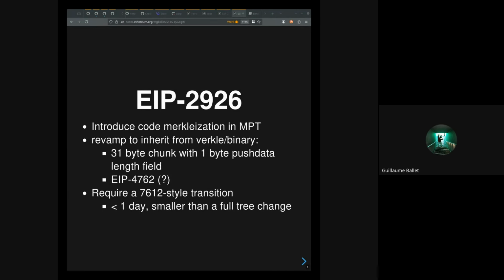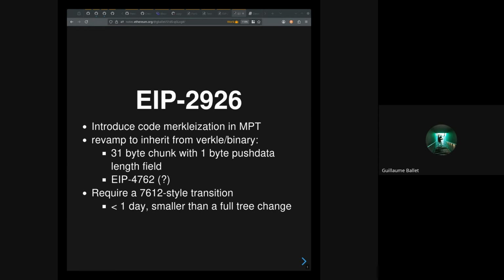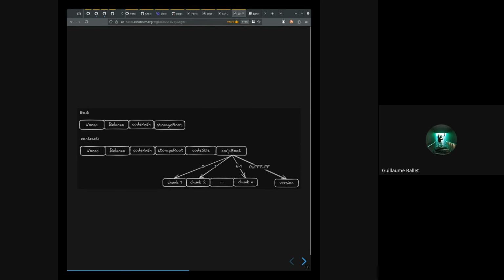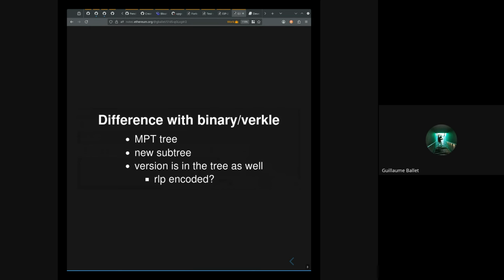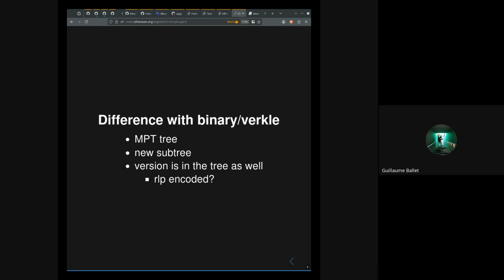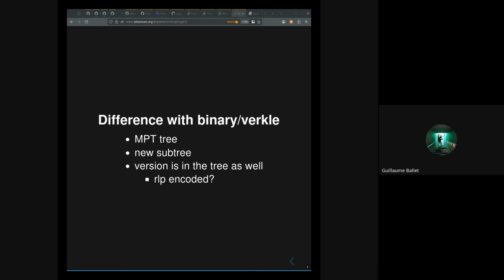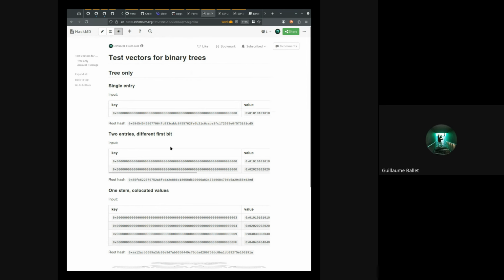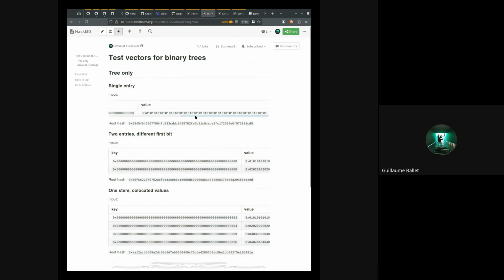Stateless Implementers Call #40